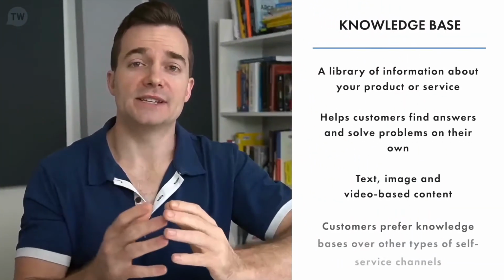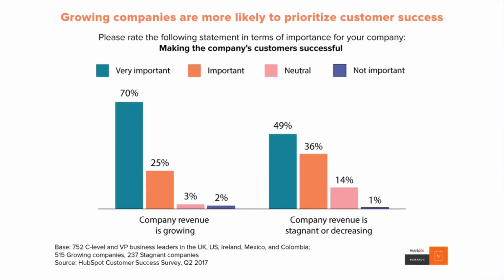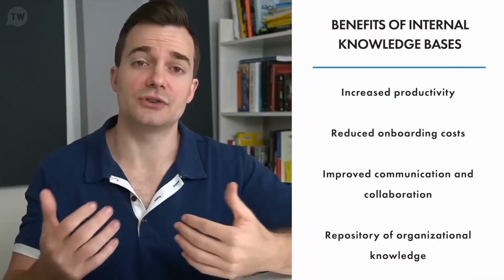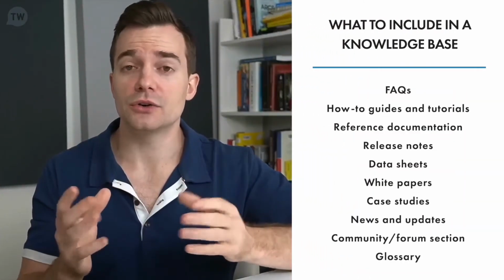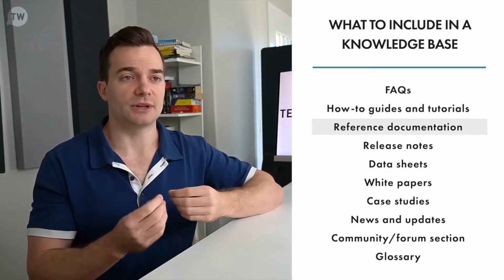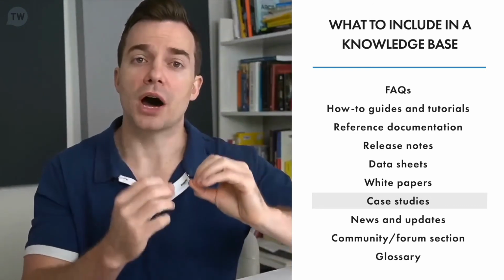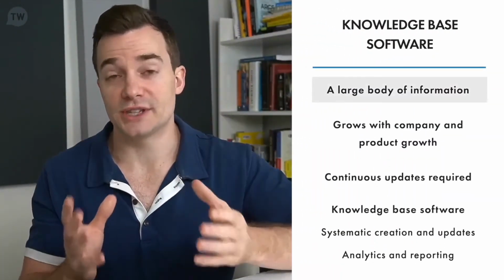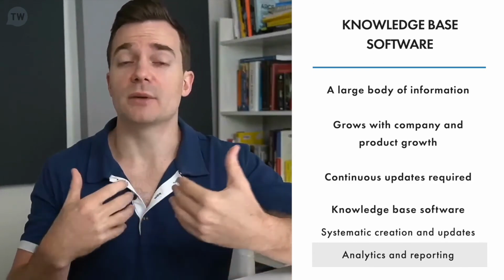What is a Knowledge Base?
If you're interested in learning more about knowledge base architecture, then download the syllabus to the technical writing courses we provide on Technical Writer HQ

A knowledge base is a library of information about your product or service. It typically includes answers to frequently asked questions, how-to guides, and troubleshooting instructions. Its purpose is to make it easy for people to find solutions to their problems without having to ask for help. Knowledge bases use a combination of text, image, and video-based content. If you do it right and make it easy to find topics and related subtopics, a good knowledge base can scale out your customer support program while improving the overall customer experience.